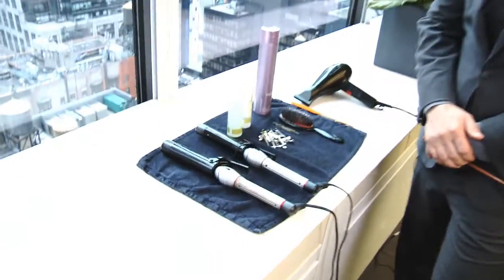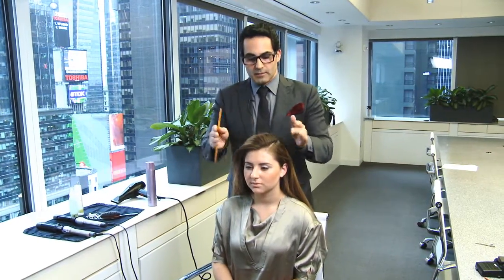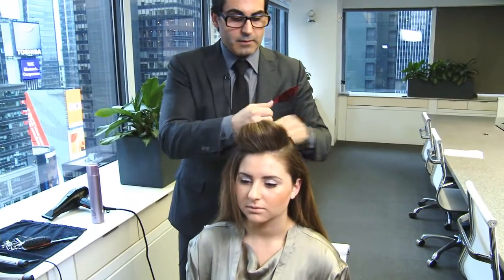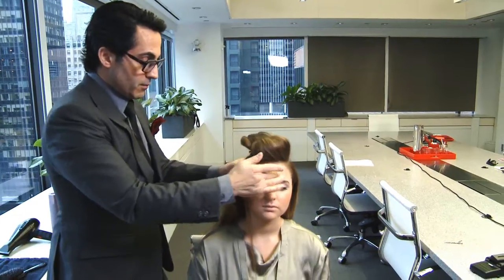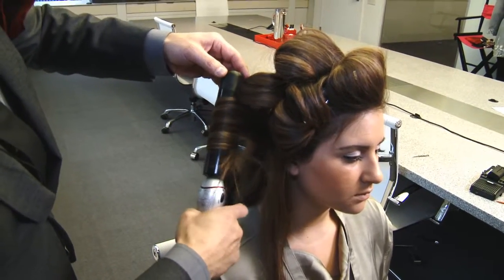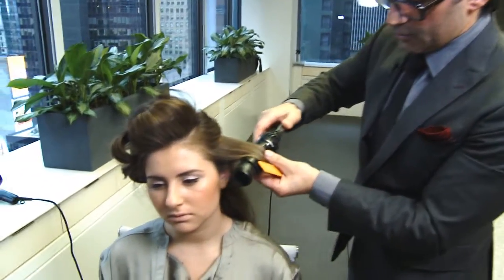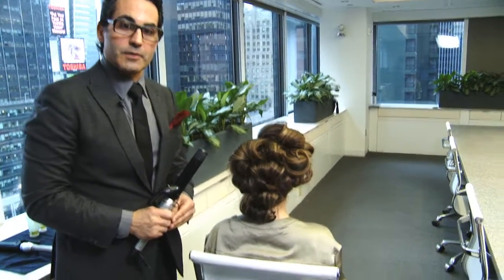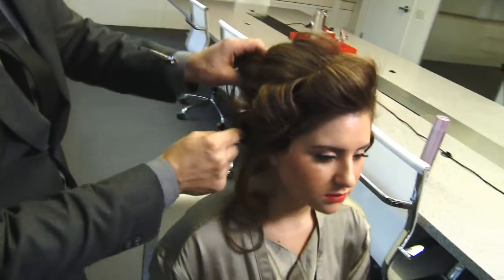Get the look: Jessica Chastain 2013 Oscar Hair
Get ready to get glam for your next big event. We have celebrity stylist Angelo David demonstrate how to get red carpet ready just like Jessica Chastain and her old Hollywood glamour look at the 2013 Oscars. Angelo says it looks like Veronica Lake, but you may have seen these big curls on such stars as Taylor Swift.

Tell us what you think of the demo? Is this helpful getting the Jessica Chastain red carpet look?

:: CREDITS ::

Starring Jessica Chastain
Starring Angelo David
Starring Chloe Melas